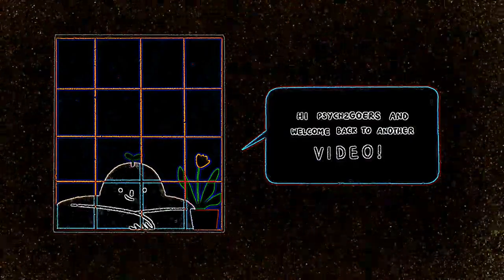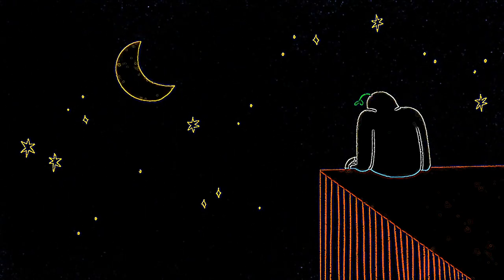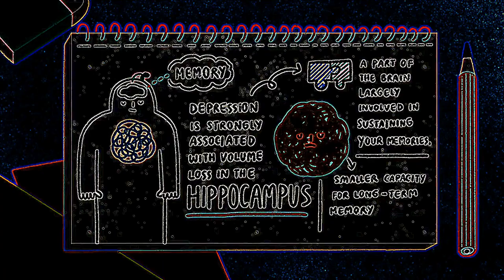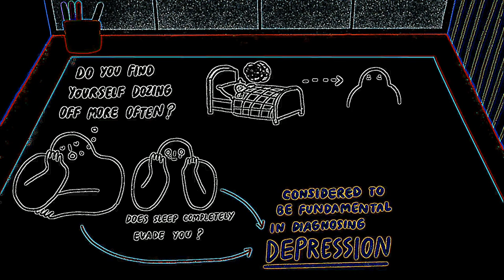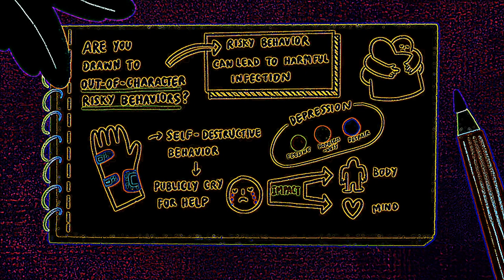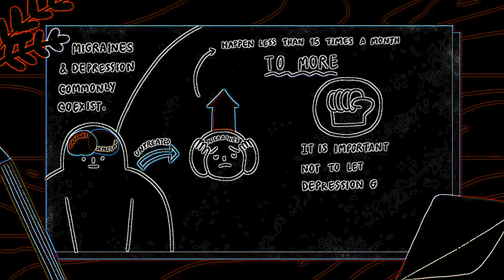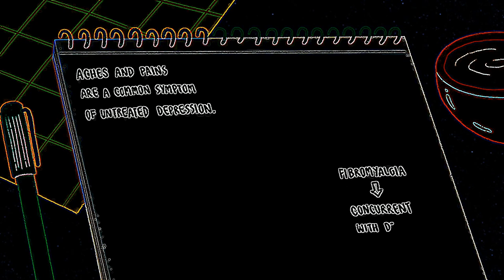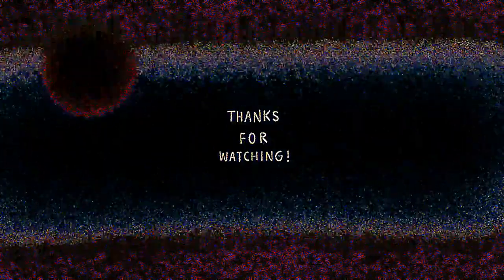Eye Care Psychology "9 Signs You have Untreated Depression"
Watch the video and save your eyes. The light emission to the eyes in the video is reduced by 10.70 times compared to the original video.